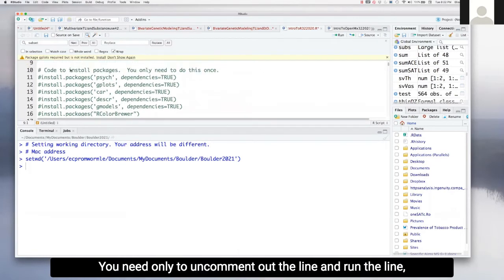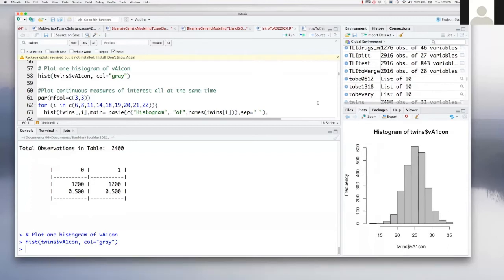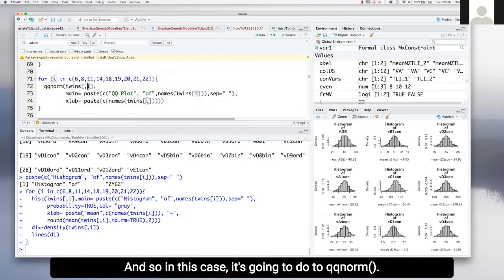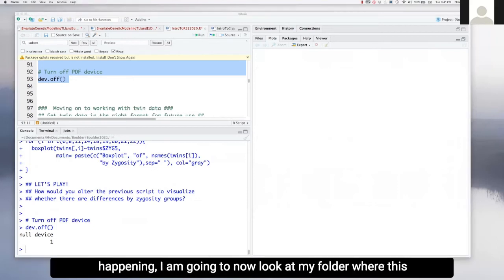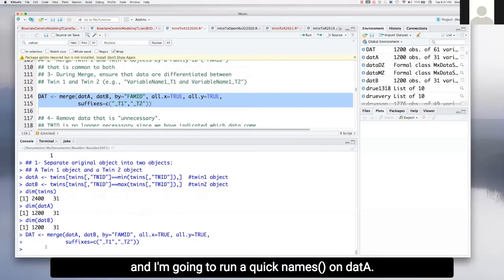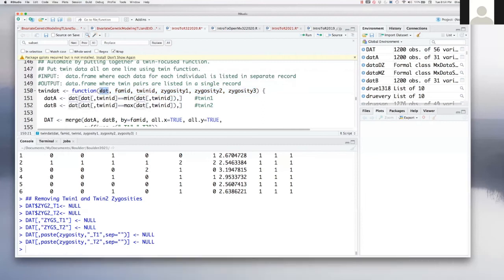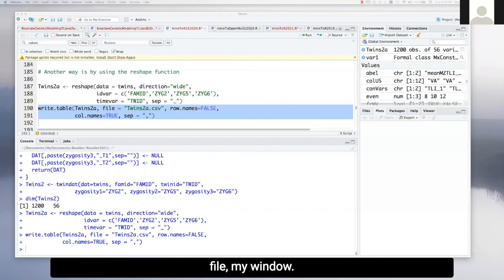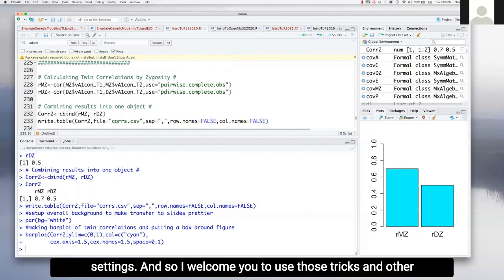R Basics: Working with Twin Data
This video will focus on working with twin data. In particular, this video will help students establish the basics of running basic analyses and visualizing twin data.